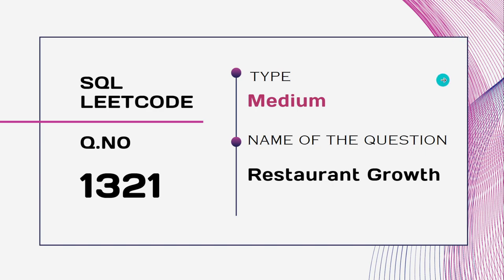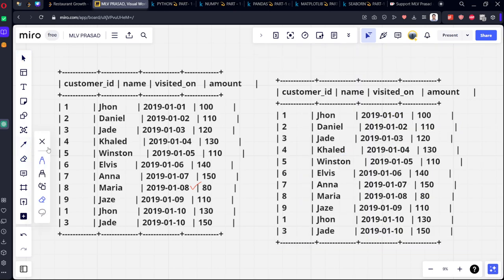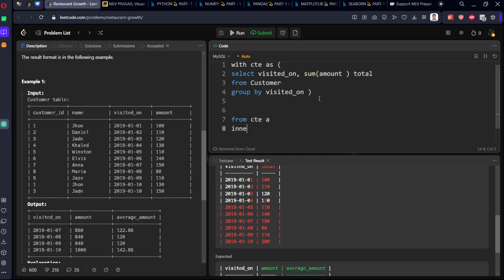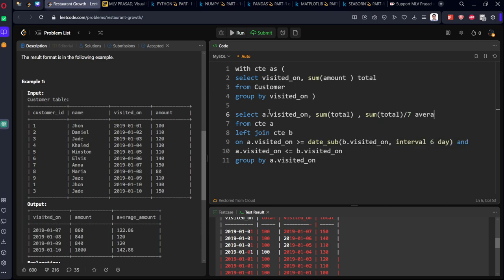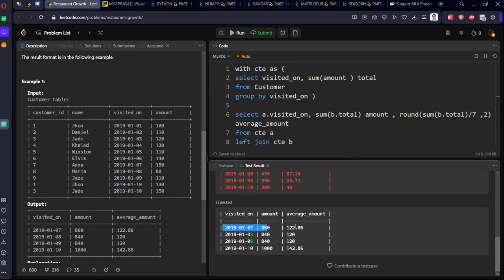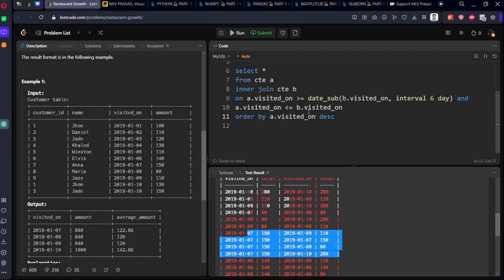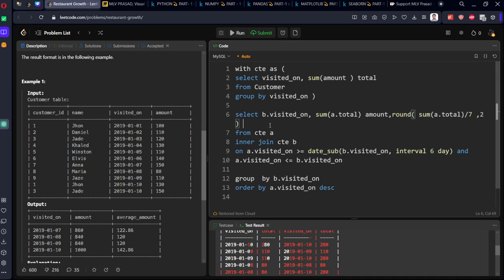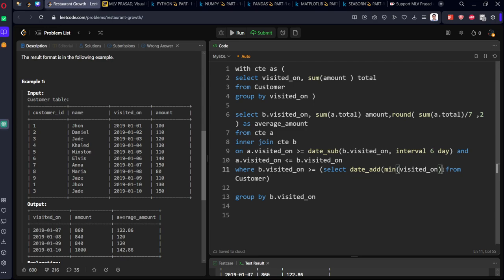MLV Prasad - LeetCode SQL [ MEDIUM ]| "1321 " | Restaurant Growth